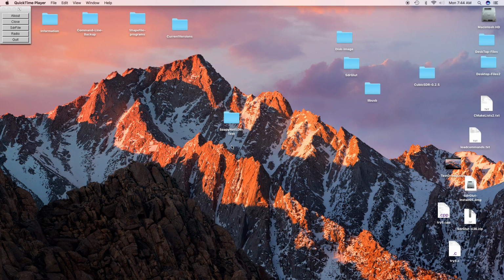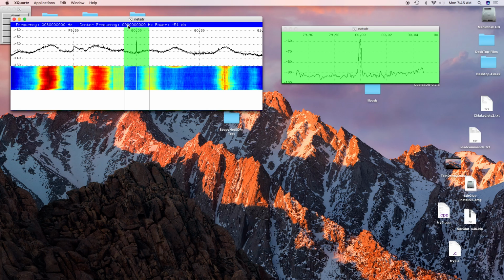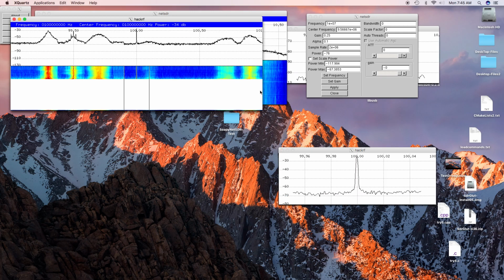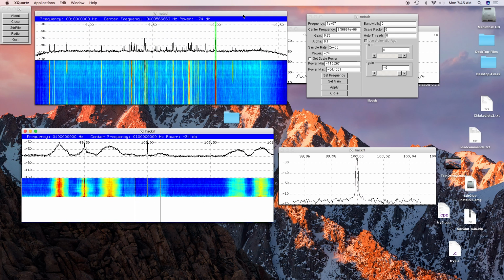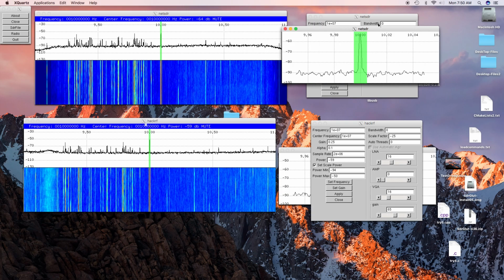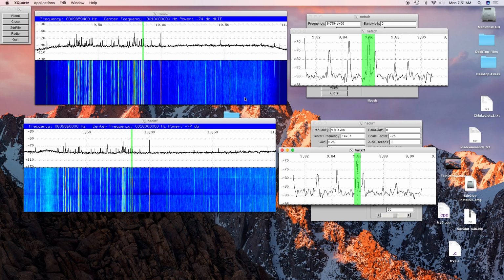SdrGlut a Software Defined Radio controller - Test drive #3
This video shows how SdrGlut is used. It focuses on the SDR dialog. The alignment of the power spectra of two windows is done as an example.  The rest of the controls including the gain are briefly discussed .